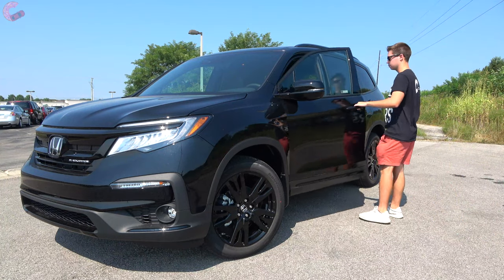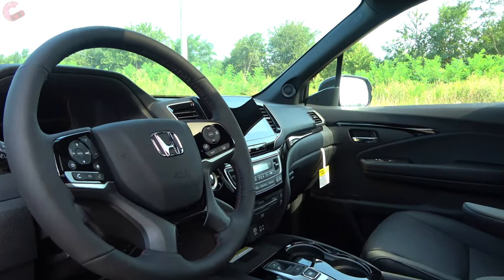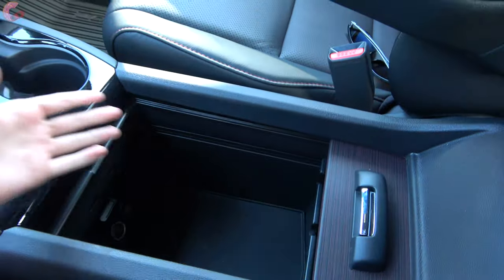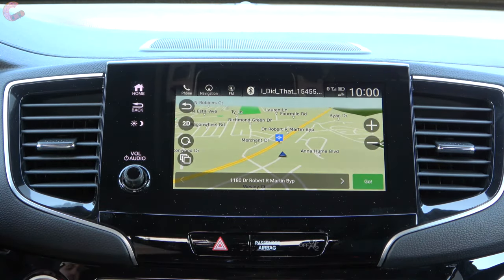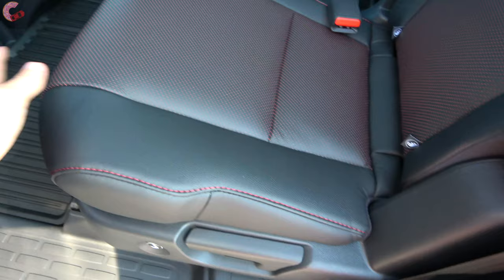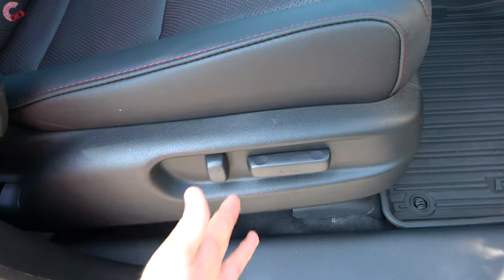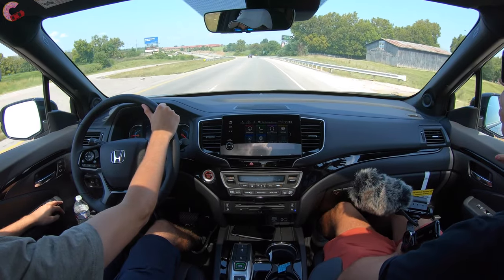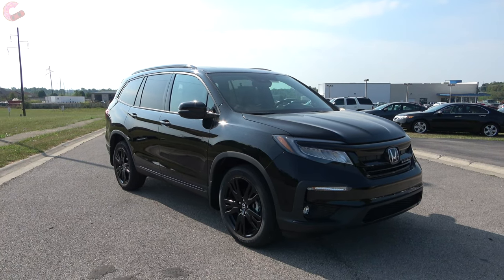2020 Honda Pilot: FULL REVIEW | Meet the Pilot With a DARK SIDE!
Let's REVIEW and DRIVE the 2020 Honda Pilot Black Edition! You'll be the coolest parent around in the NEW Black Edition trim, stickering for a touch over $50,000! But is it worth your hard-earned money? Or will it be a good fit for your family as well as your style?

As Tested (Black Edition Elite AWD): $50,715

*Links*
Special thanks to...

"You Like It" by Vibe Tracks is free for use on YouTube for any purpose.